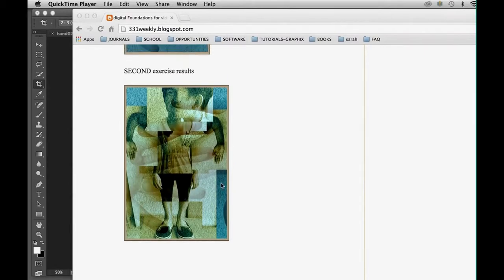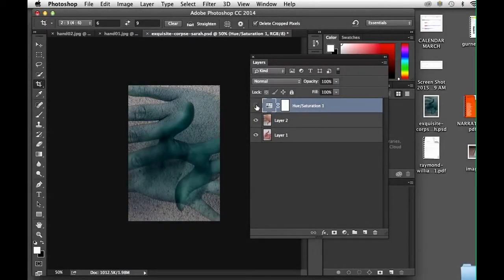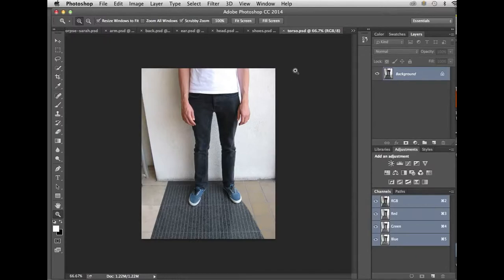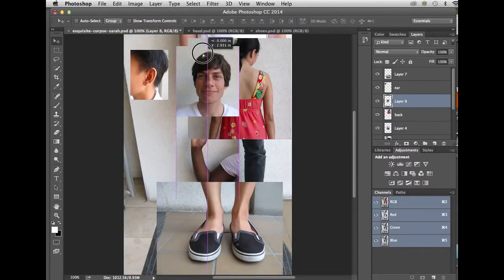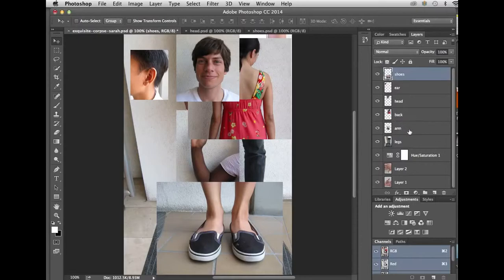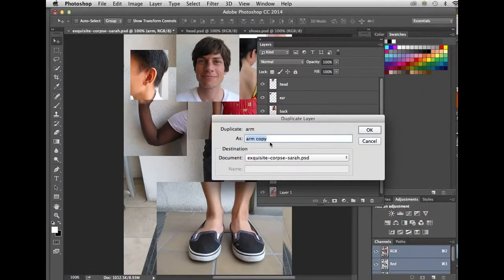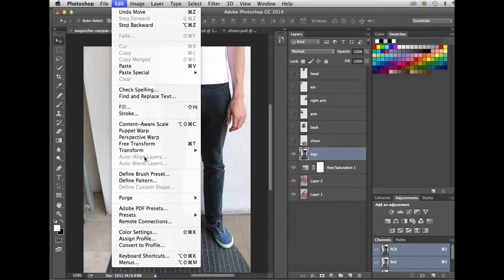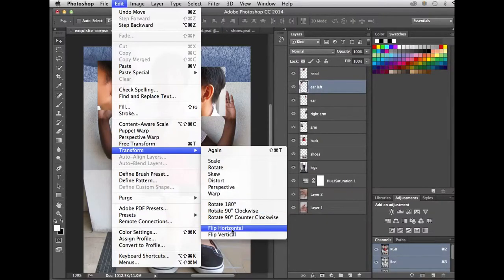Part 2: finish hands and start the next exercise